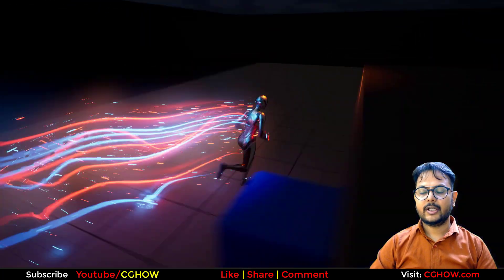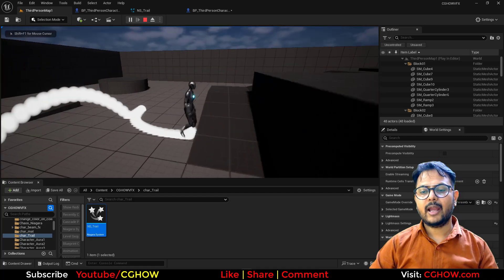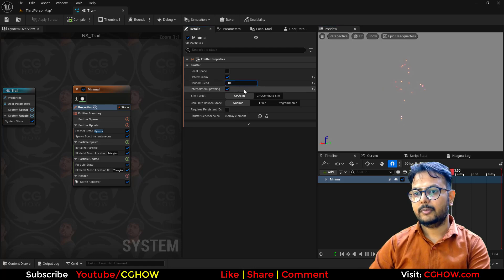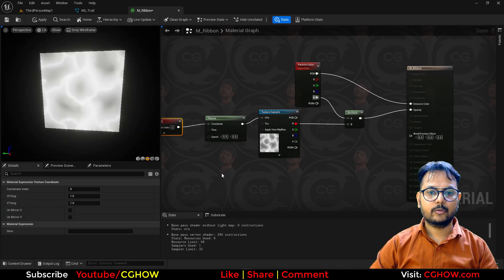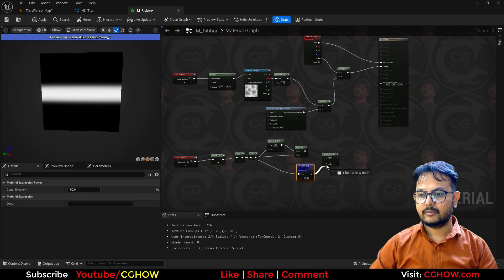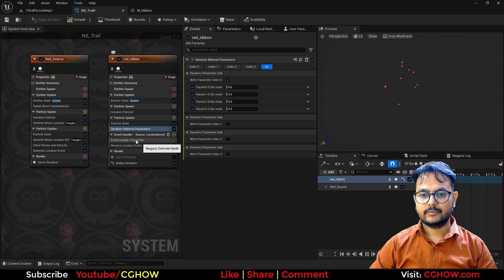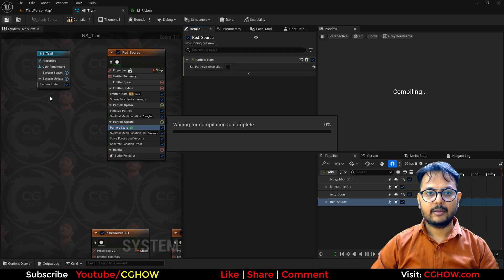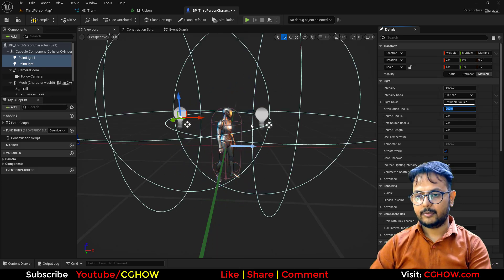Unreal Engine 5 - Step-by-Step Guide to Dynamic Trails: Elevate Your Game VFX!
Unlock the power of Unreal Engine 5 with our step-by-step guide to creating dynamic trail effects using Niagara! 🎮🔥 In this comprehensive tutorial, your guide, Ashif Ali, a RealtimeVFX artist and YouTuber from India, will teach you how to add stunning motion trails to your characters and objects. This video is perfect for both game developers and VFX artists who want to enhance their game's visual appeal effortlessly.

We will dive deep into the power of Niagara to create a custom, customizable trail effect that you can use for your characters or game objects. You'll learn setup, customization, and optimization techniques to elevate your game VFX and master the art of visual feedback in real-time.

What You'll Learn in this Tutorial:
✅ Trail Setup: Master the essential steps for setting up your project and character to create a dynamic trail that follows their movement accurately.

✅ Customization Techniques: Discover how to use a variety of parameters to easily adjust the color, length, speed, and overall look of your trail effect.

✅ Niagara Workflow for Game VFX: Master the best practices for using Niagara to create and optimize your effects for performance in a game environment.

✅ Step-by-Step Guidance: Follow along as we build the entire effect from scratch, providing clear instructions that are easy for anyone to follow.

Unreal Engine 5 Niagara trail tutorial
how to create dynamic trails in UE5
Niagara ribbon renderer step by step guide
Unreal Engine 5 game VFX tutorial
creating stylized character trails in UE5
Niagara particle system movement effects
how to attach Niagara particles to skeletal mesh
fixing jagged ribbon trails in Unreal Engine
smooth motion trails for fast moving characters
procedural trail effects for 3rd person games
creating dual color trails in Niagara
optimizing GPU particles for character VFX
skeletal mesh location sampling Niagara
UE5 Niagara event handler tutorial
custom ribbon material shader graph
panning textures for trail effects
Niagara persistent ID for ribbon trails
dynamic parameters in Unreal Engine materials

0:00 Intro & Final Effect Preview: Character Trail VFX 🏃‍♂️✨
0:09 Initial Setup: Disabling Existing Character Effects
0:37 Adding the New Niagara Component (Trail) to the Character Blueprint
1:07 Emitter 1: Setting up the Particle Source (Red Source)
3:04 ADVANCED: Sampling Character Surface with Skeletal Mesh Location
3:49 Setting Sampling Region to Surface Triangles in Skeletal Mesh Location
4:29 Randomizing Particle Position with Local Determinism
5:09 Emitter 2: Creating the Ribbon Trail (Red Ribbon)
6:00 Setting up Event Handler to Receive Location from the Red Source Emitter
6:51 Material 1: Creating the Ribbon Material (M_Ribbon)
7:06 Basic Ribbon Setup: Panning Aura Texture & Particle Color
7:59 Using Radial and Power to Mask and Control Texture Contrast
8:43 ADVANCED: Creating the Sharp Central Line with Texture Coordinate and Sign
9:50 Adding the Sharp Line to the Emission Color
10:26 Adding Noise to UVs to Introduce Distortion to the Line
11:42 Refining Ribbon Material: Controlling Line Brightness with Parameter
12:38 Adding Scale Color Curve to Fade Ribbons Quickly
13:03 Emitter 3 & 4: Duplicating for Blue Particles and Blue Ribbons
13:19 Changing Random Seed to Offset Particle/Ribbon Positions
14:04 Setting Source Emitters to Bust Spawn Once for Stability
14:26 Emitter 5 & 6: Adding Swirling Particles (Red & Blue)
15:05 Adding Curl Noise and Drag for Fluid Particle Motion
16:08 Adding Point Lights to the Character Blueprint for Self-Illumination
17:13 Emitter 7: Adding Soft Glow (Attempting to use new Material)
18:00 Material 2: Creating a Simple Radial Glow Material (M_Glow)
18:37 Applying Soft Glow Layer (Visual issue in the editor)
19:04 Conclusion 👋